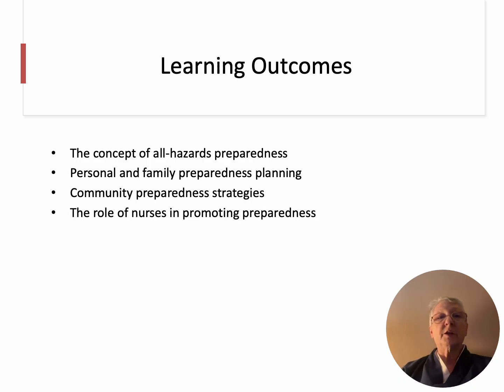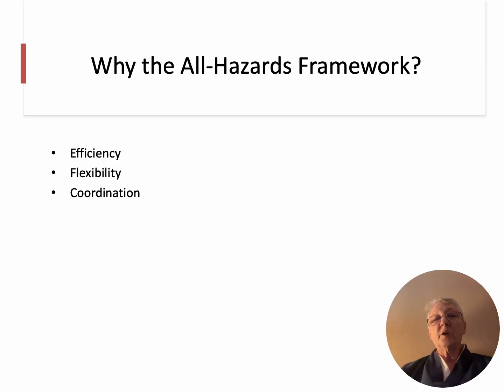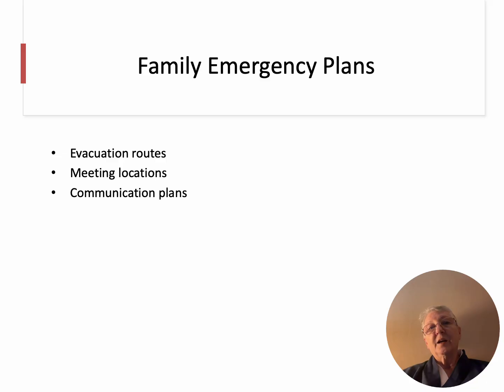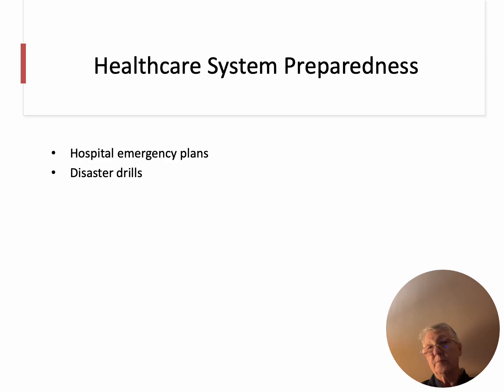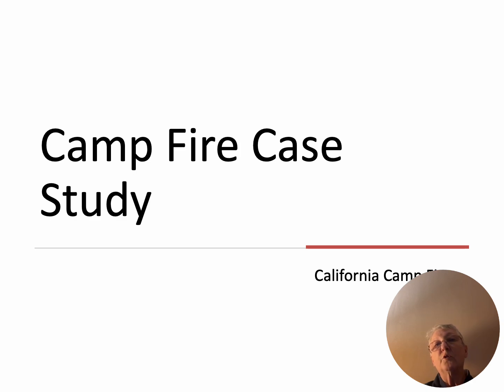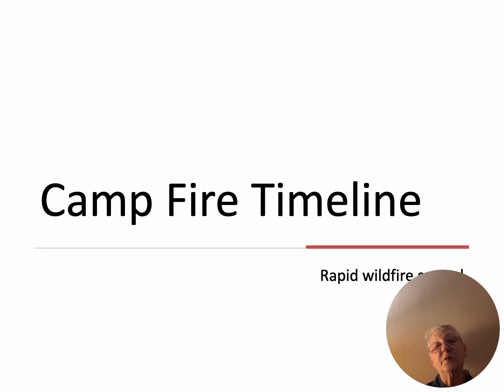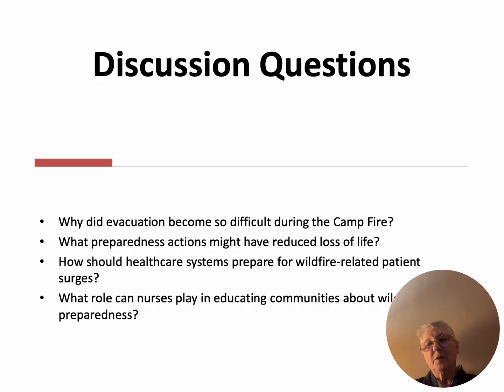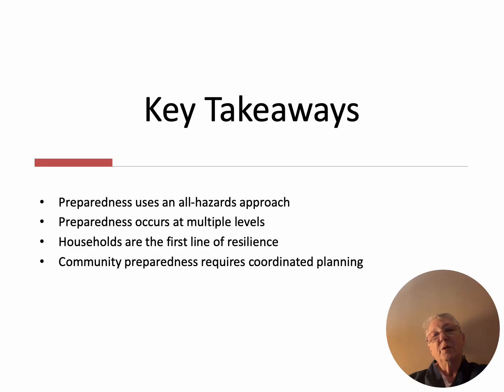Module 2 Lecture: All Hazards Preparedness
Today’s lecture examines preparedness using the all‑hazards framework used in modern emergency management.

We will examine how preparedness operates at multiple levels, including individuals, families, communities, health systems, and public health agencies.